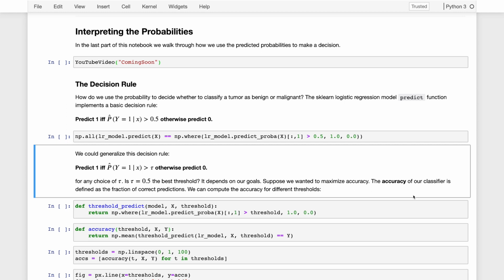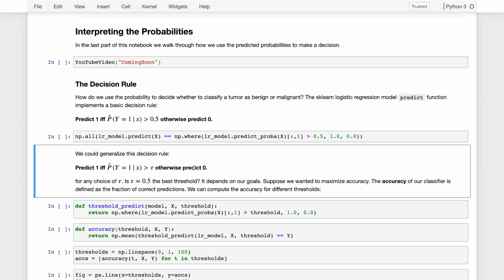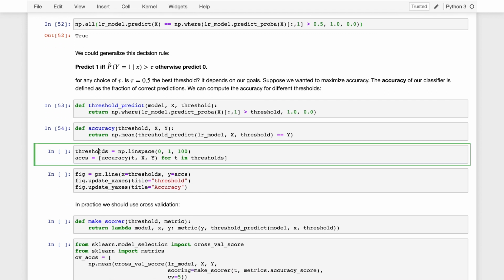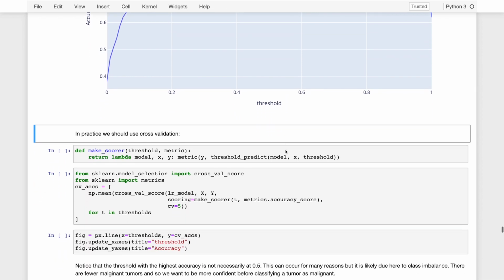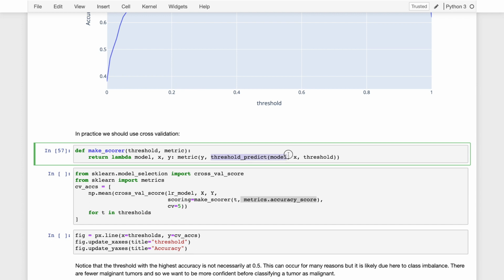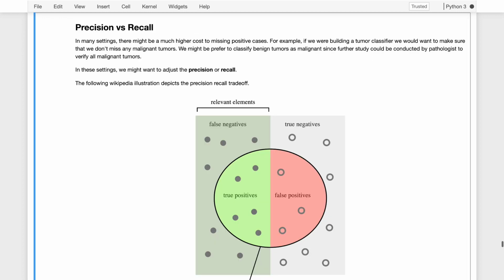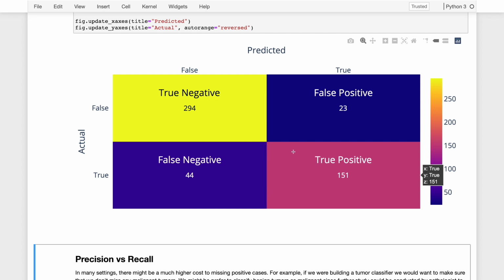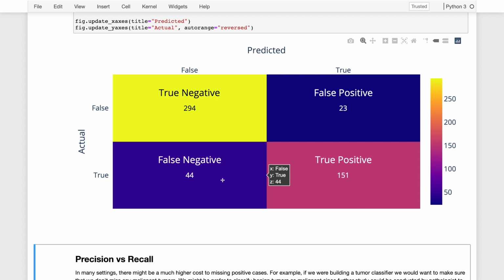Lecture 24.05 - Decision Rules